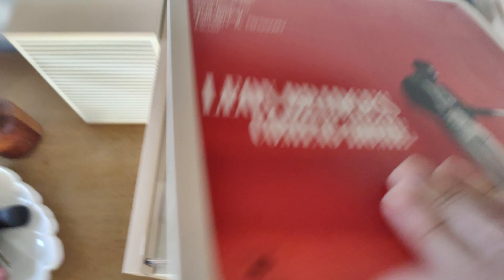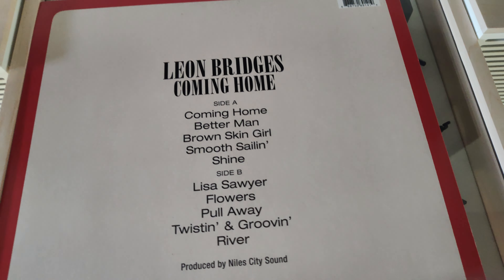Get Ready To Groove With Leon Bridges' Coming Home On Vinyl!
🔴 🔴 Amazon USA
🔴 🔴 Amazon CA